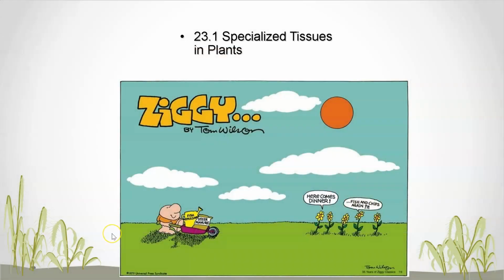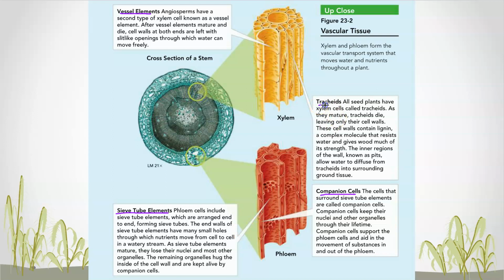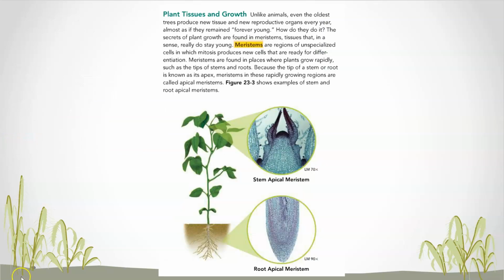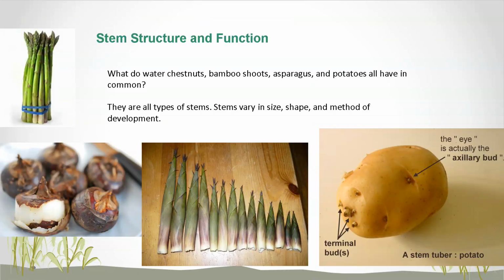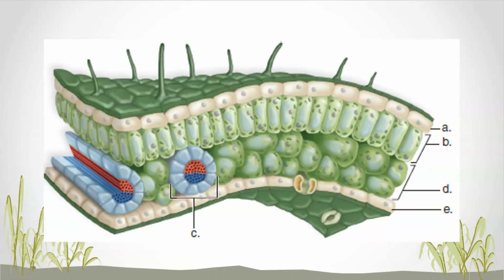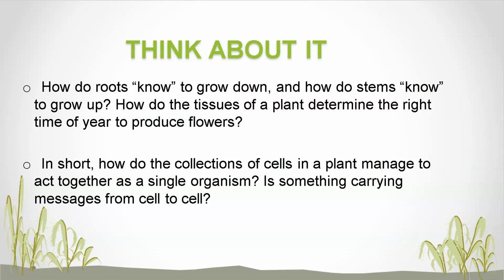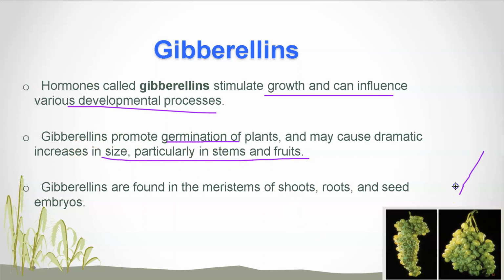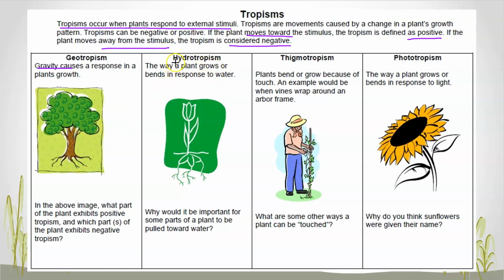Biology _ Plants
Stems, Roots, Leaves and briefly plant hormones and tropisms